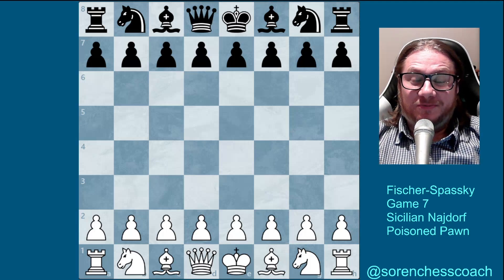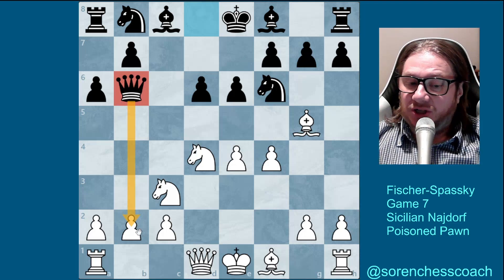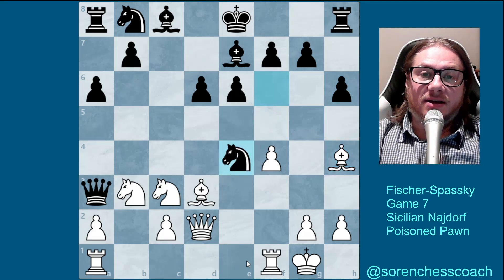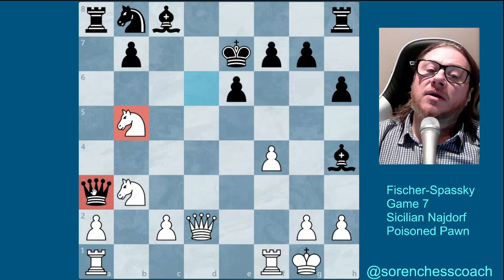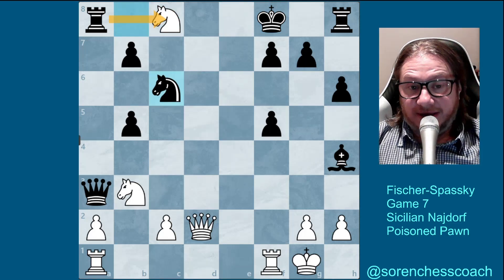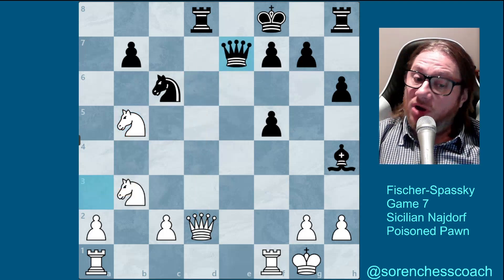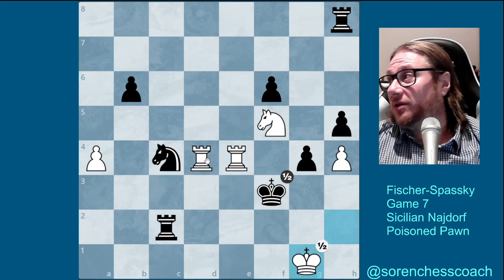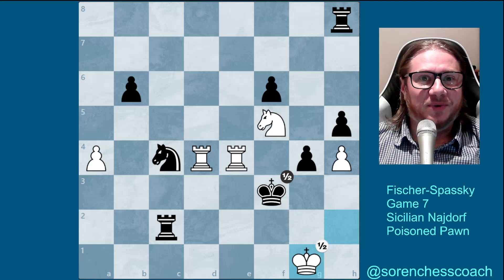The Legendary Battle: Spassky vs Fischer, Game 7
Experience the epic clash between chess legends Boris Fischer and Boris Pashke in game number 7 of the 1972 match. Find out what made this game so iconic and how it ended in a draw.